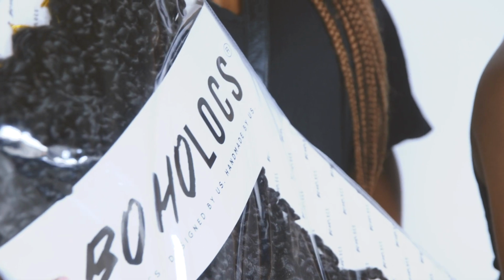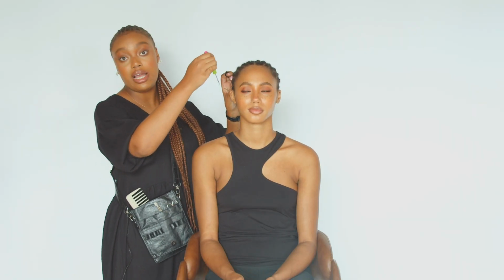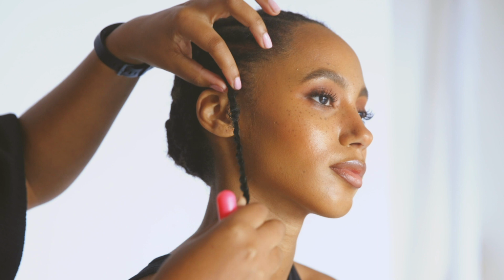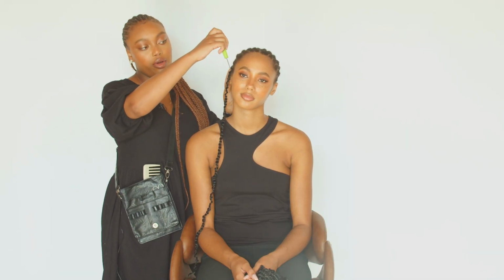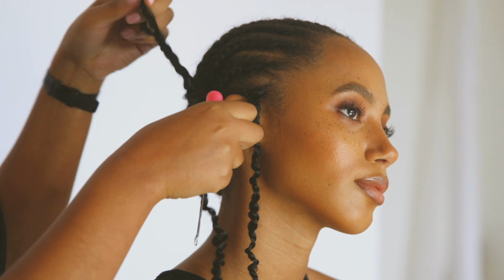How to install Boho Majesty Twists (full crochet method)